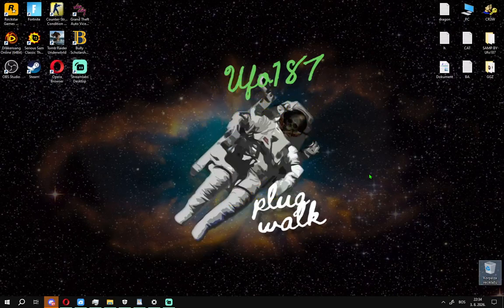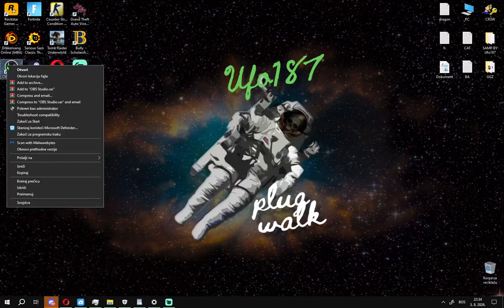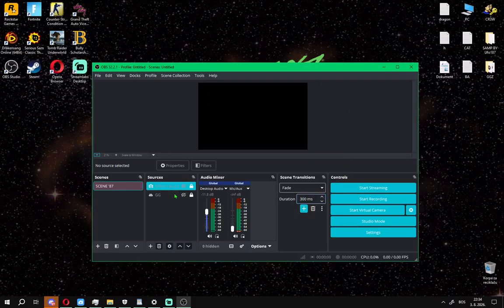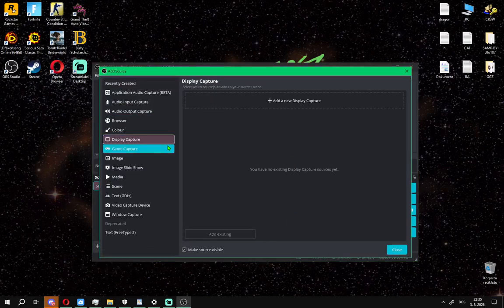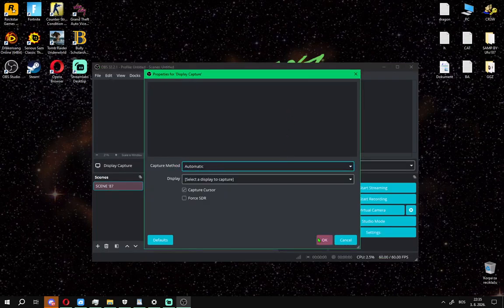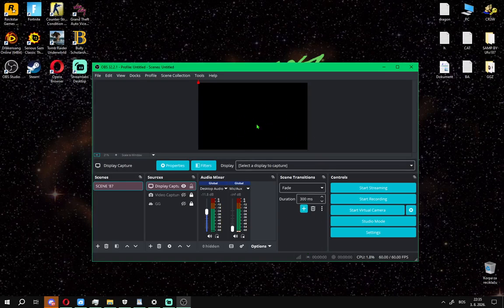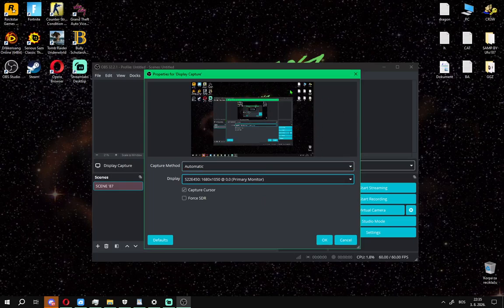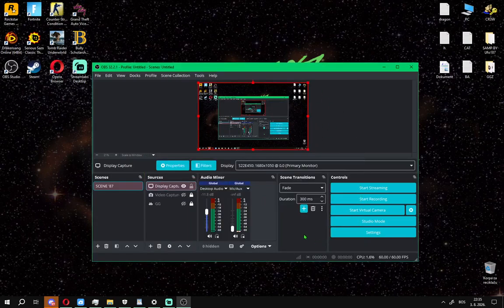How to Fix OBS Display Capture Not Working / Black Screen (Windows 11/10)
Is OBS Studio Display Capture not working or showing a black screen on Windows 10 or Windows 11? This guide shows you how to troubleshoot OBS screen capture, re-add the Display Capture source, and select the correct monitor so your desktop can appear properly in OBS.

Ufo187 is your destination for OBS Studio tutorials, screen recording fixes, streaming guides, and practical Windows troubleshooting.